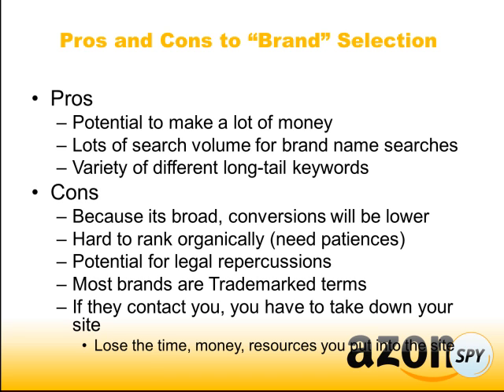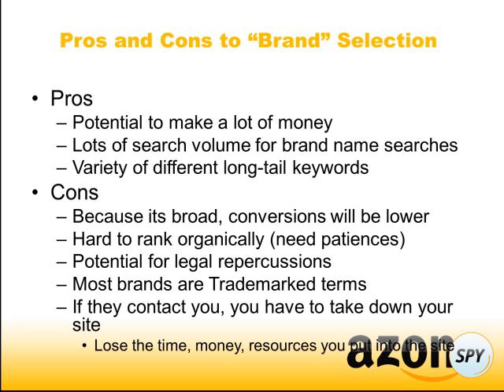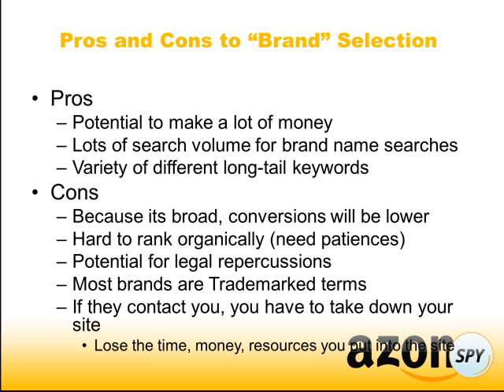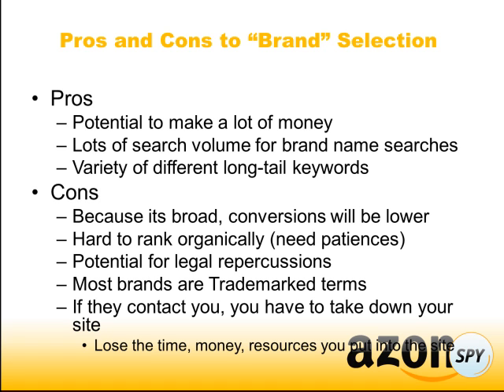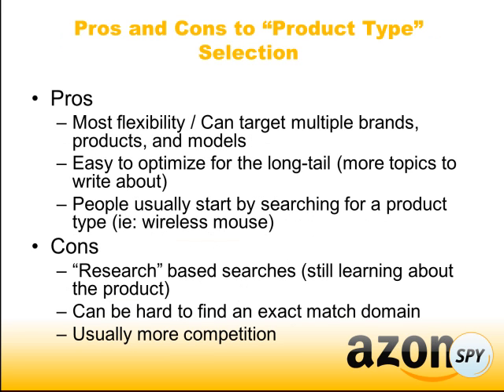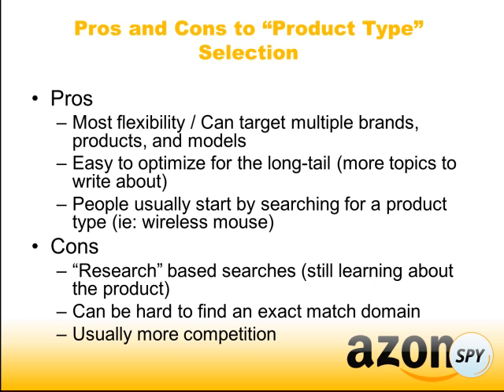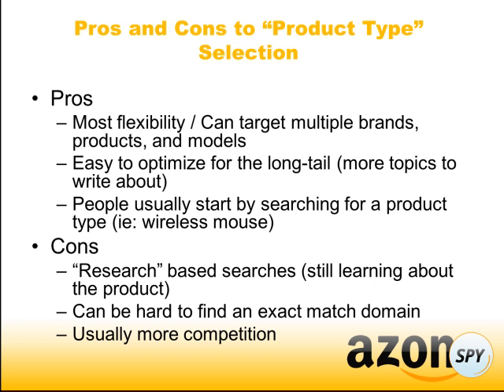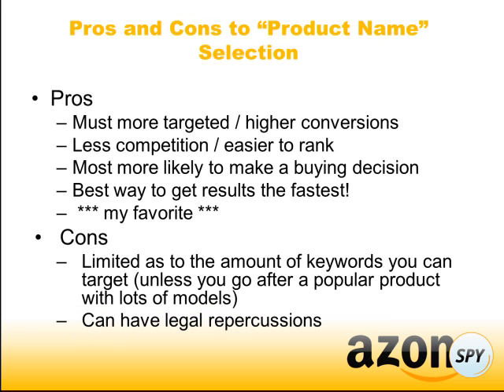Amazon marketing | brand vs product name vs product type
This amazon marketing video will show you how to choose keywords which should be based on the brand name,product name or product type,however you need to be careful when using these in your urls please check amazon terms and conditions.